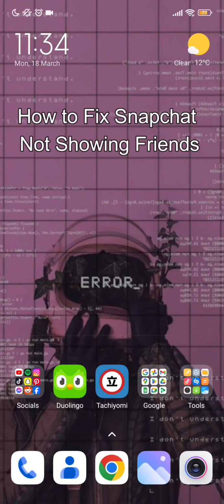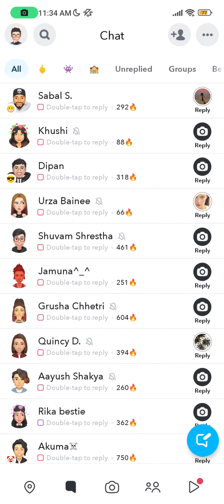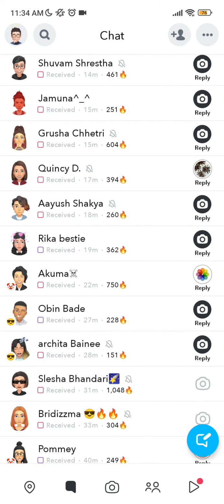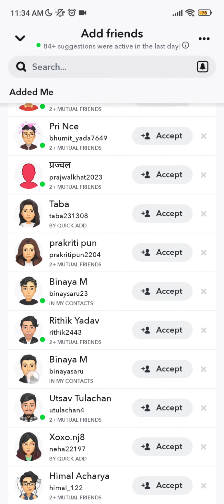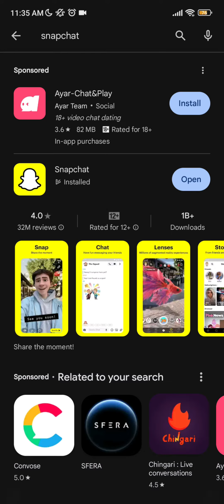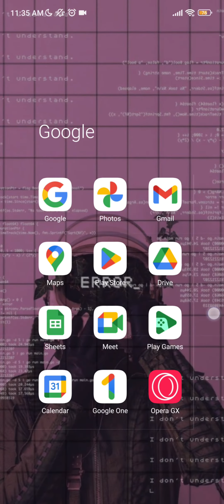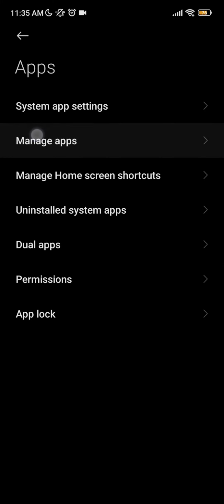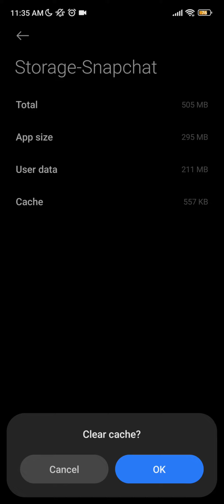How to Fix Snapchat Not Showing Friends 2024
This video will be your guide to troubleshooting the frustrating issue of Snapchat not showing your friends. We'll explore different causes, from temporary glitches to setting misconfigurations. You'll learn how to check for updates that might fix the problem and how to ensure your app has the necessary permissions to function properly.